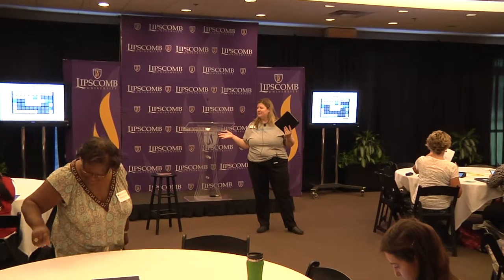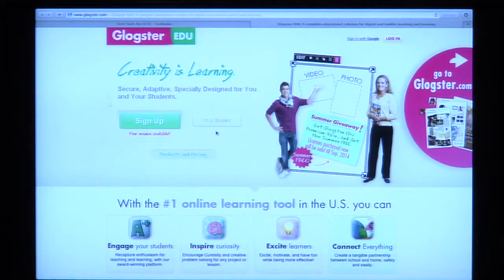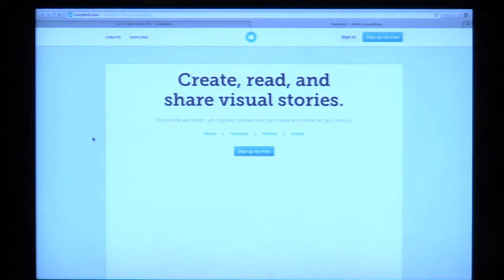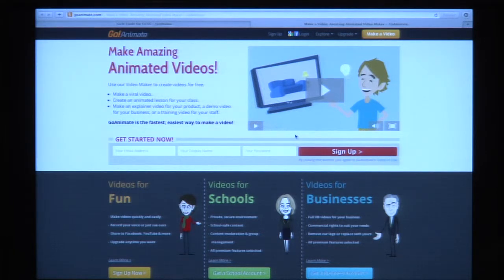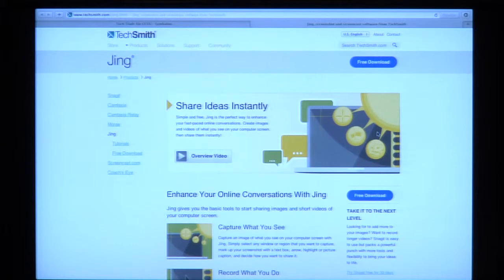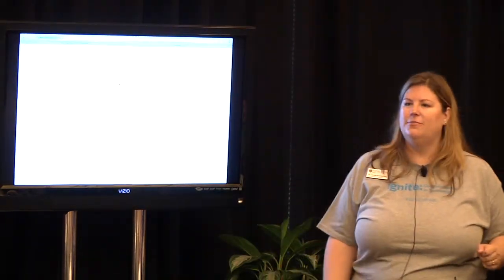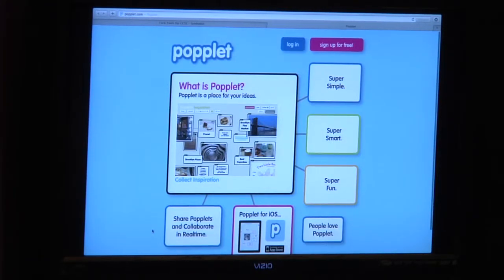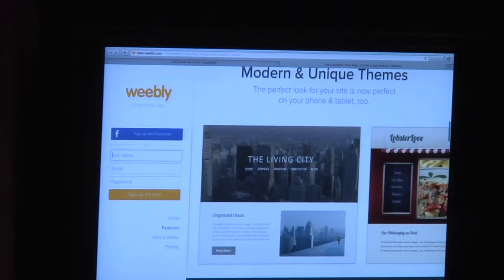09-07-2013 - Ignite Session 4 - Hope Nordstrom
Technology Tools for Common Core